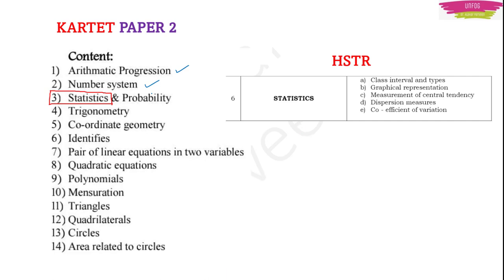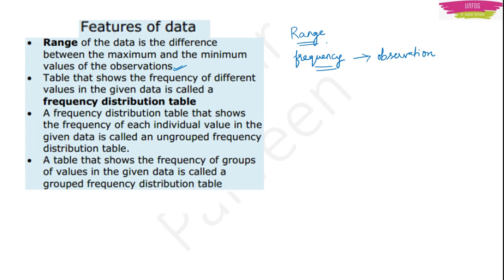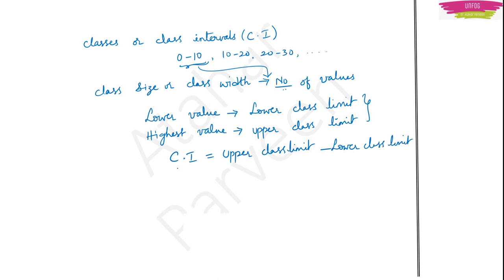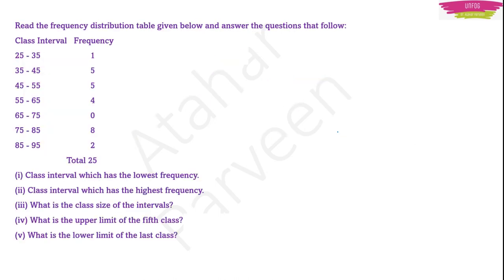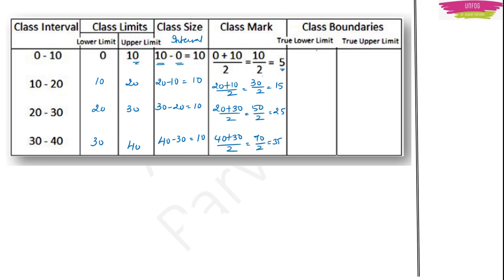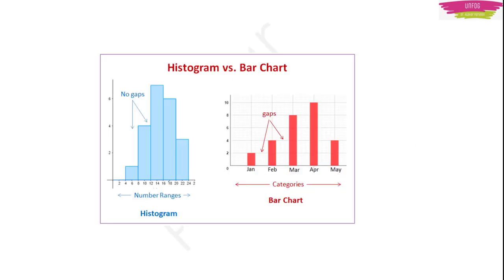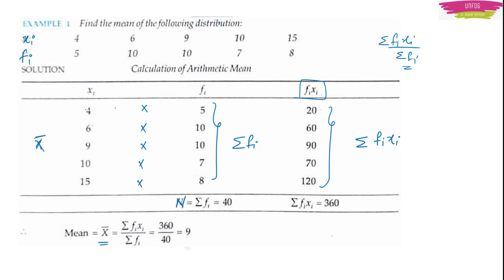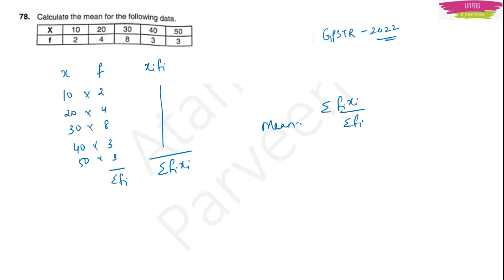STATISTICS : Part 1 / kartet2022 / HSTR (MATHS SYLLABUS)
This is a part 1 lecture of statistics . In this video I have discussed STATISTICS as per KARTET karnataka , hstr2022 & KREIS SYLLABUS. I have also solved many expected pr🌸blems👍 @unfogdrataharparveen